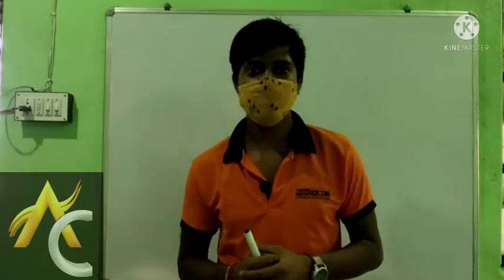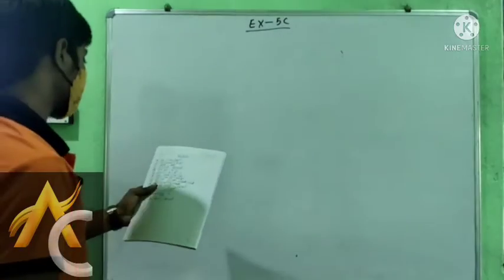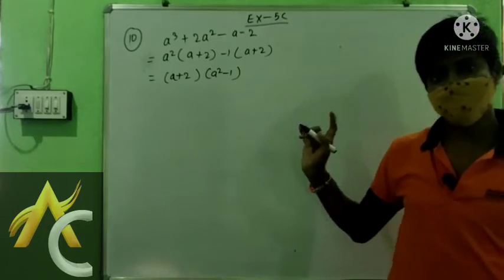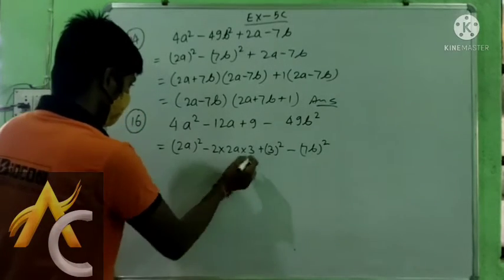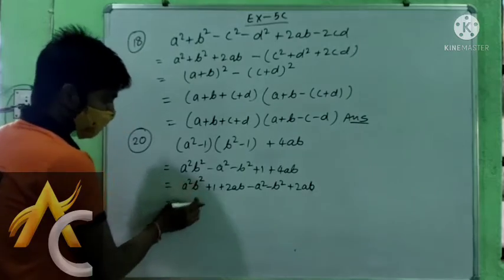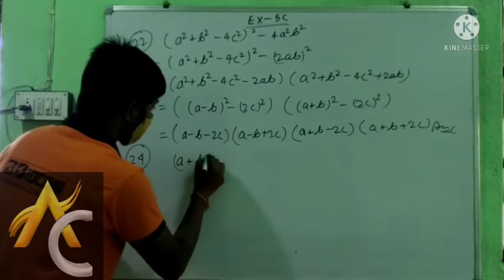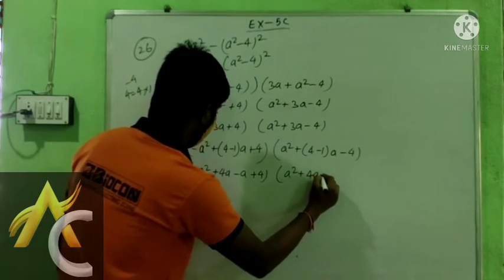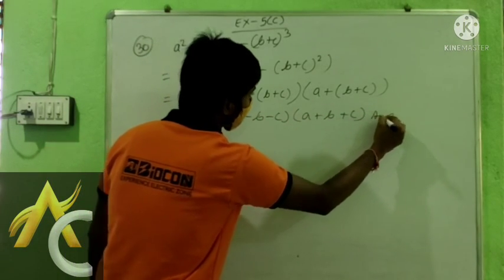Factorisation std 9 ICSE ex-5C